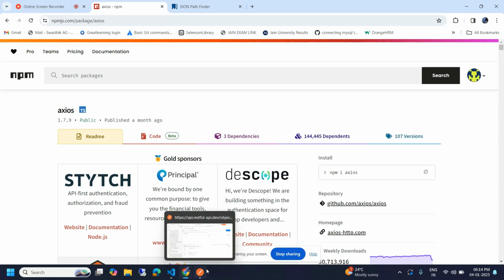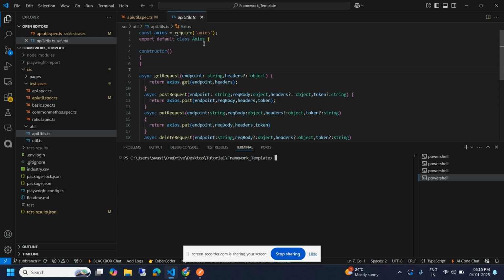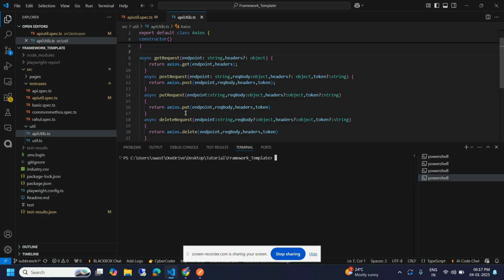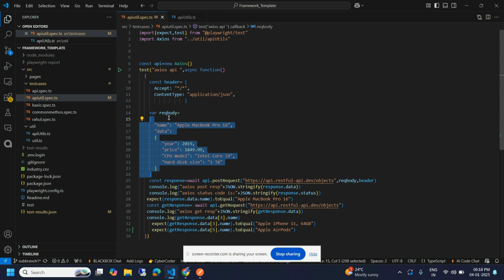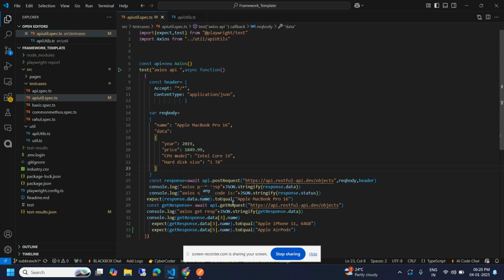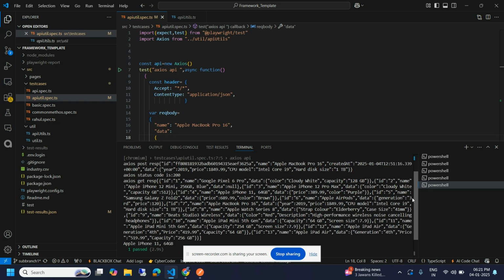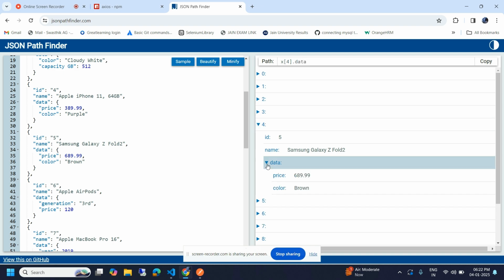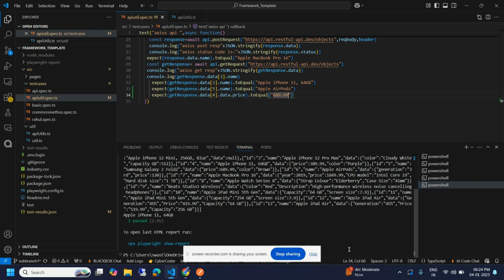API framework utils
API framework with util class